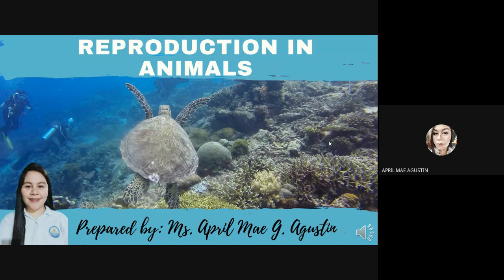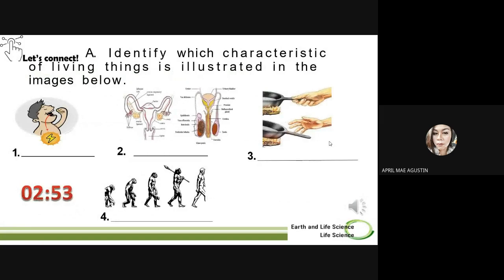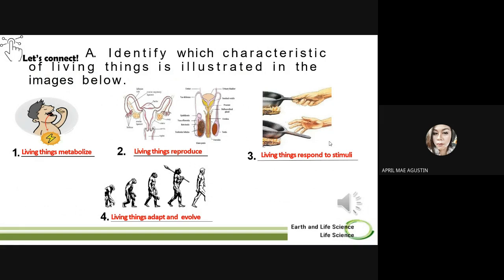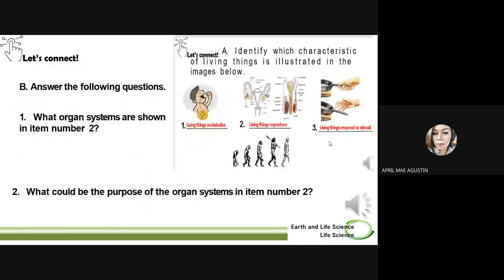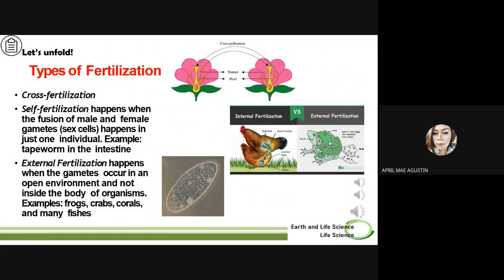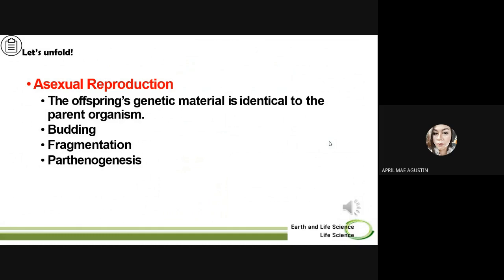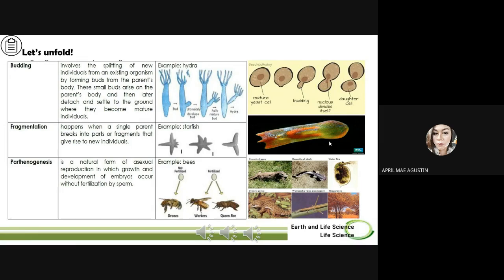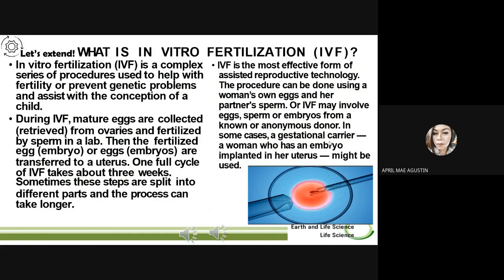REPRODUCTION IN ANIMALS [ SEXUAL AND ASEXUAL REPRODUCTION, TYPES OF FERTILIZATION AN OVERVIEW]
LESSON V: REPRODUCTION IN ANIMALS

Describe how animals reproduce sexually and asexually.

In animals, males and females have different reproductive parts or organs. The reproductive parts in animals produce gametes that fuse to form a zygote. It is the zygote which develops into a new individual. This type of reproduction beginning from the fusion of male and female gametes is called sexual reproduction.

NOTE: Kindly answer the given virtual activities in the video.
Don't forget to include your complete name and section.

‘All our knowledge begins with the senses, proceeds then to the understanding, and ends with reason. There is nothing higher than reason.’
–Immanuel Kant